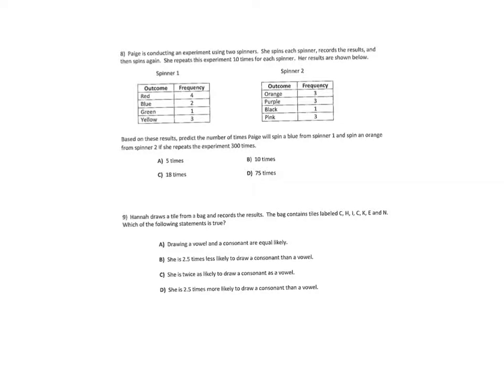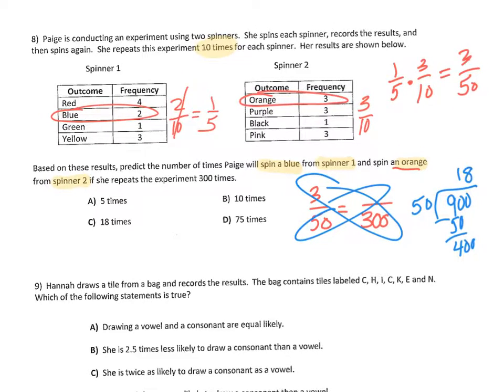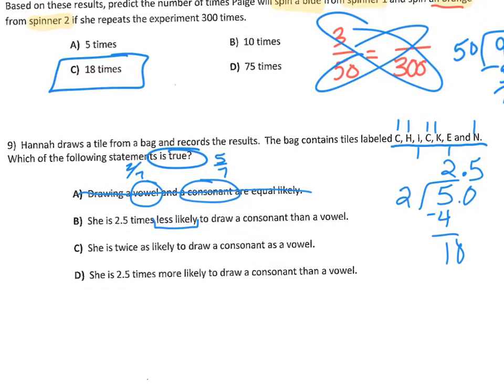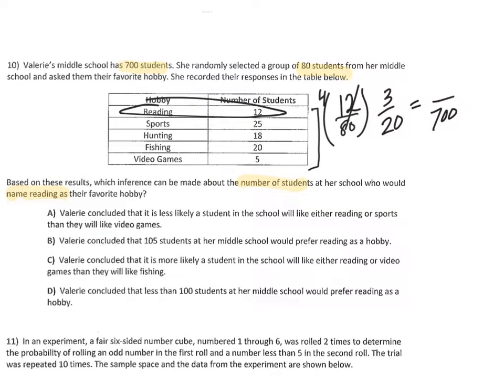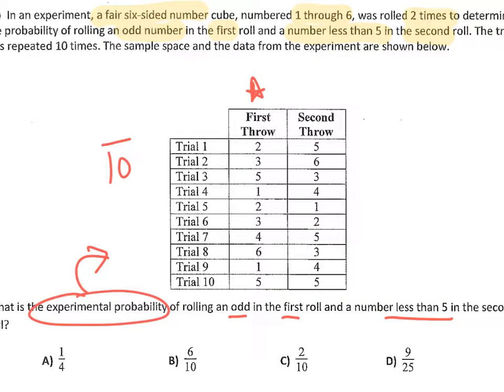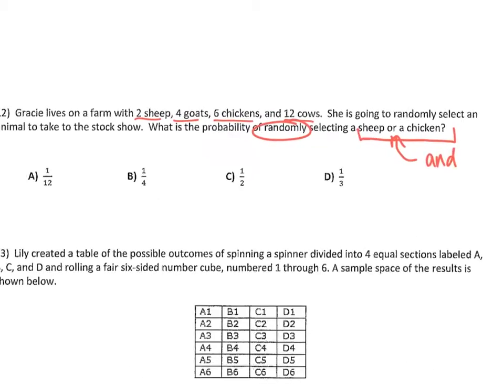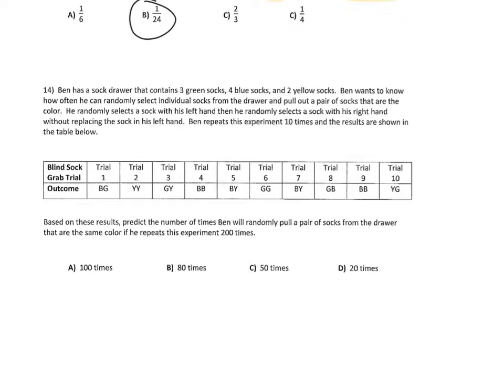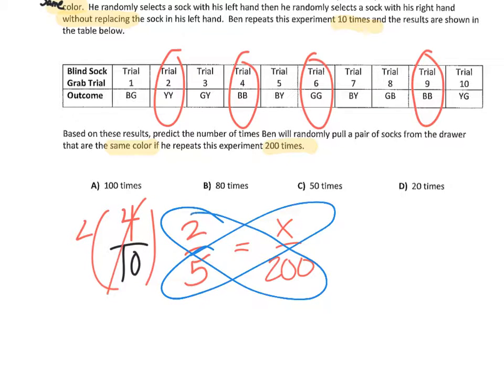unit 6 review probability part 2